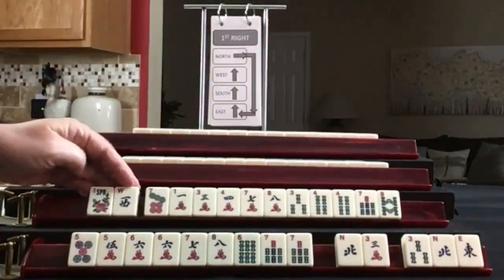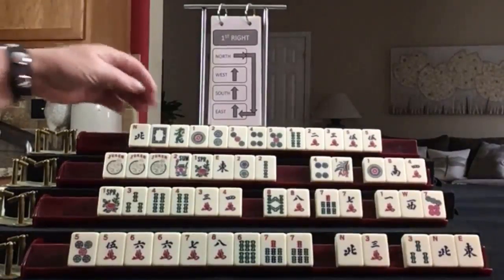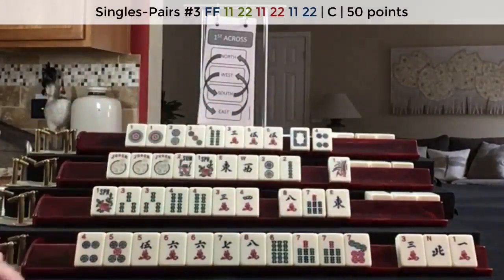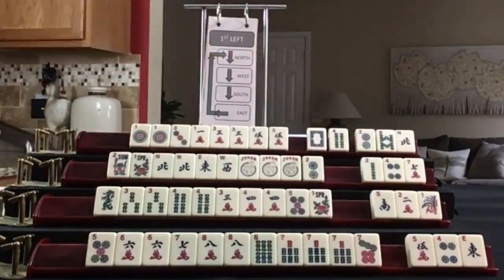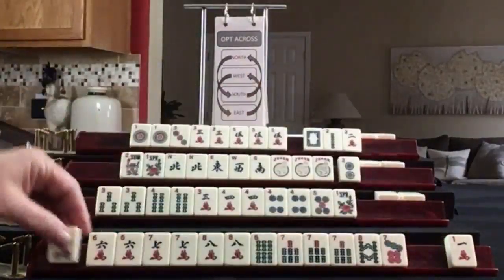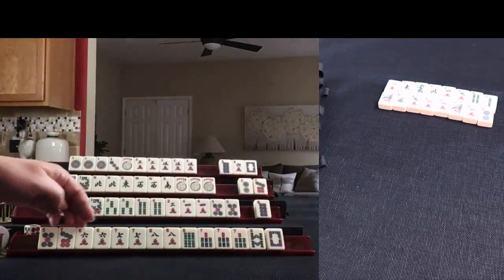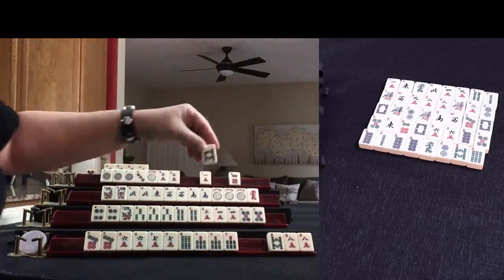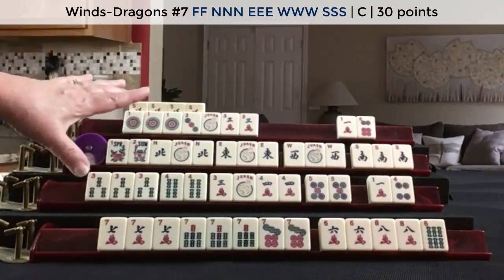National Mah Jongg League Solitaire 20200615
Here are links to everything I use to play solitaire:
Solitaire Helper.pdf (print on 60 lb cardstock for long term use)
Risers (I use 6 tile trays to create the tiered affect - stack them upside down with 3 in the back, 2 in the middle, 1 in front)

Michele Frizzell
Instructor, Author, Speaker
6175 Hickory Flat Hwy Ste 110-335